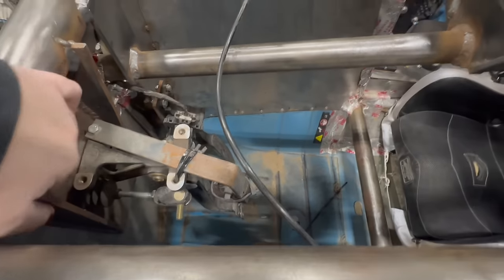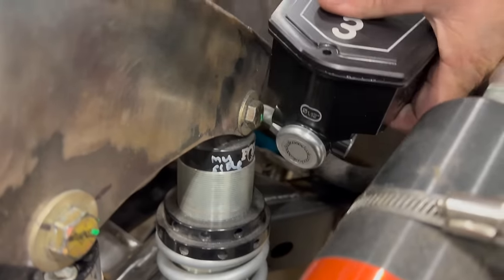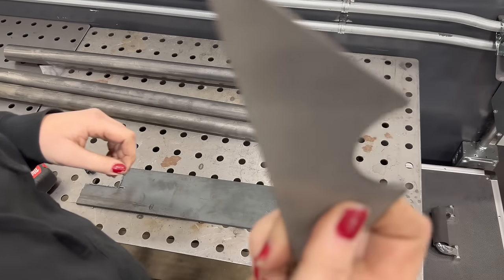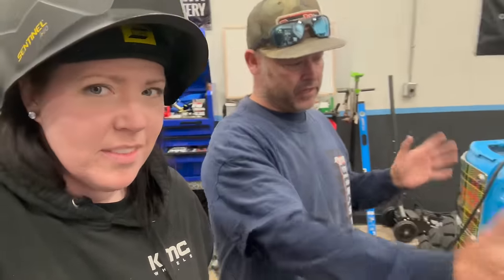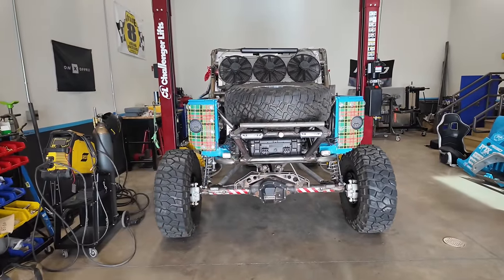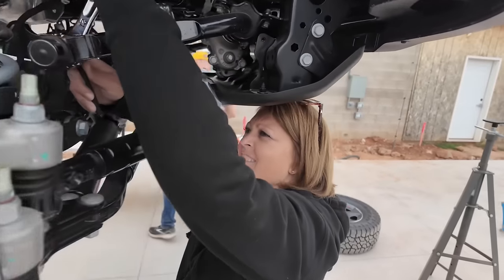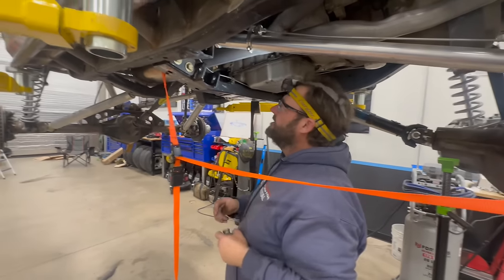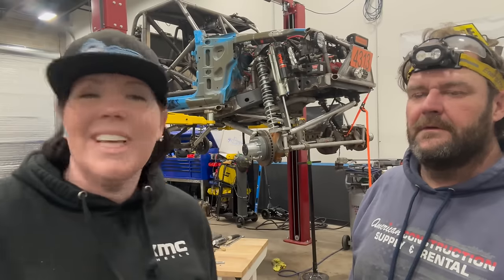The Ultimate Tire Carrier With Tool And Emergency Storage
It’s been a busy time over here at MischiefMakerTVHQ.

We still have a small list to get through before testing but with the small team we have it will be no problem!

- Holls